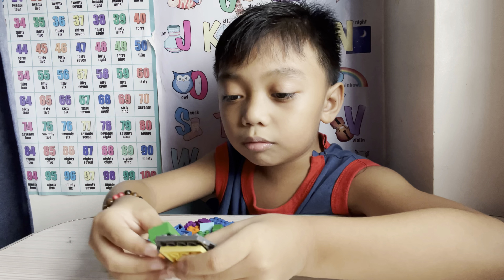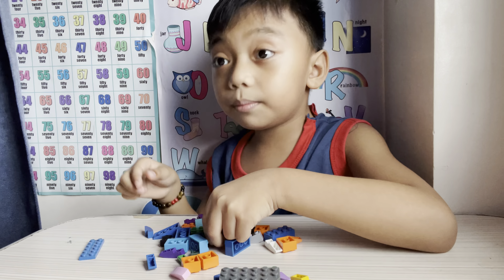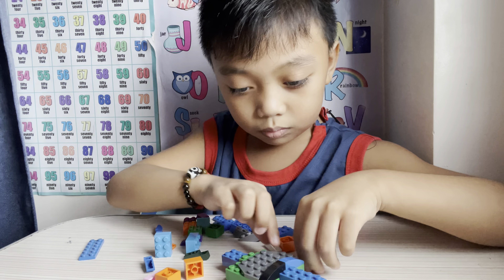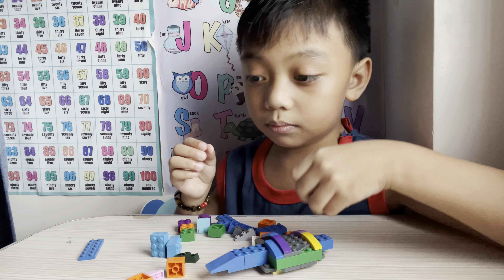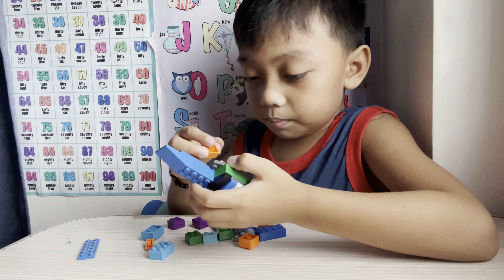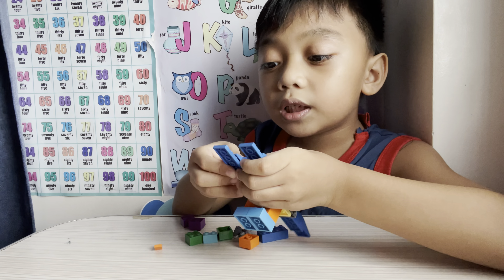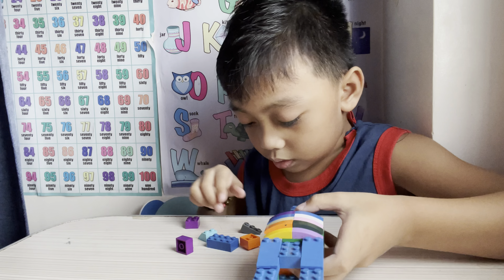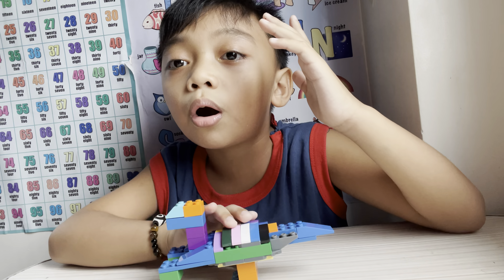Gallimimus made of lego blocks